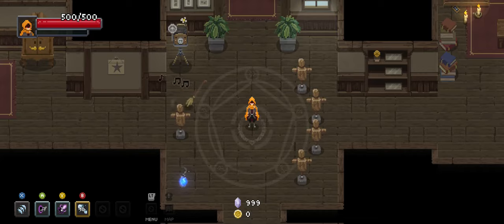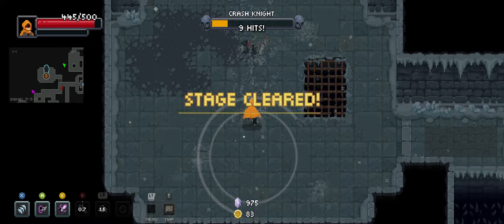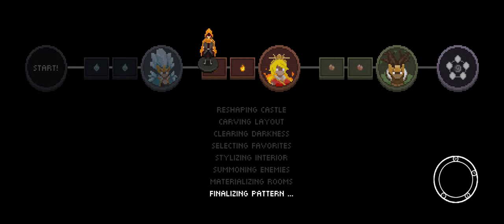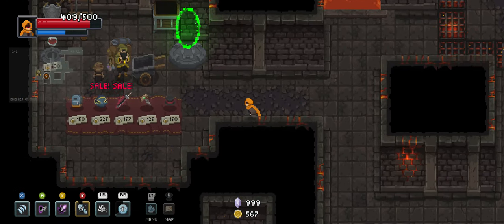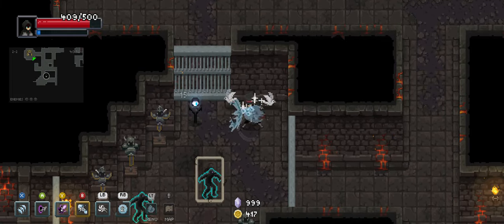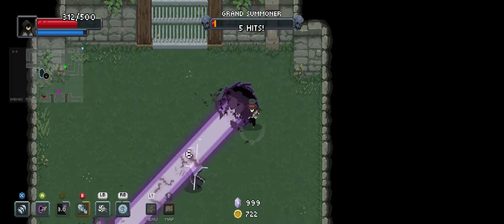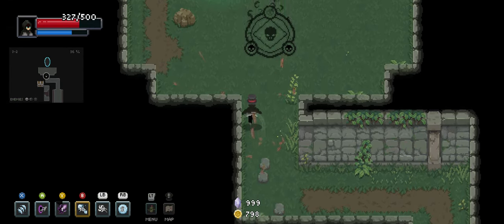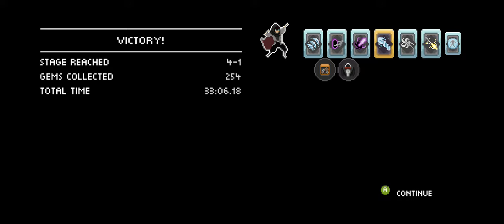Wizard of Legend - Yin Yang, Second Attempt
The first attempt at Yin Yang ended in a very odd position, but it made me want to rethink the attempt and I am back to try again!  At an odd time as my depression has me down harder than I have been in a while.  But doing this makes me feel a bit better so as long as you are okay with watching, I am okay with producing!

There are a few words that can describe characters  like this.  I'm sure you know a few of them: